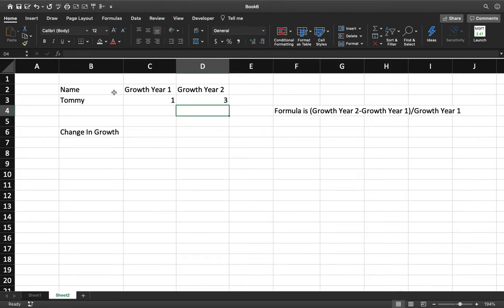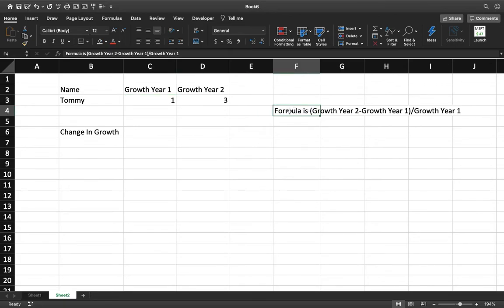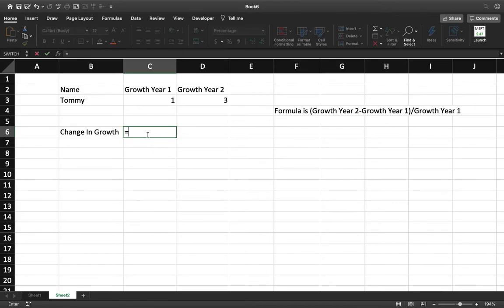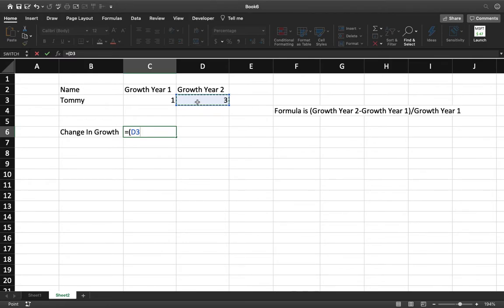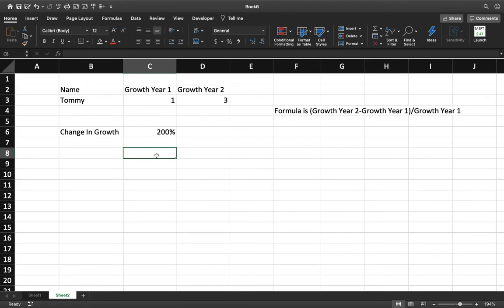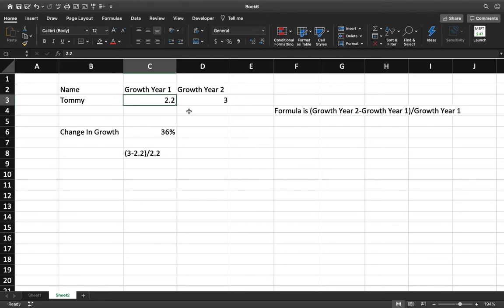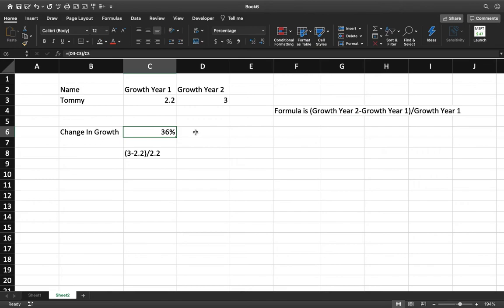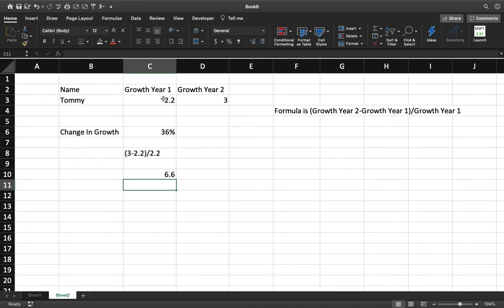How to Use Generic Formulas